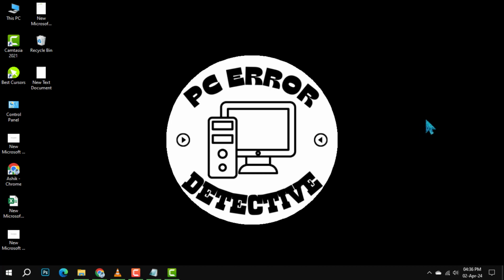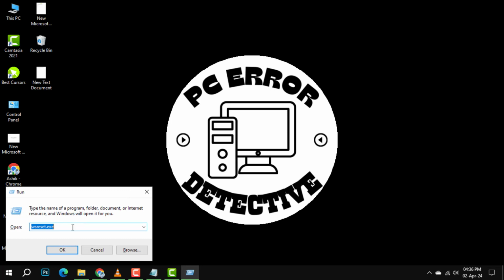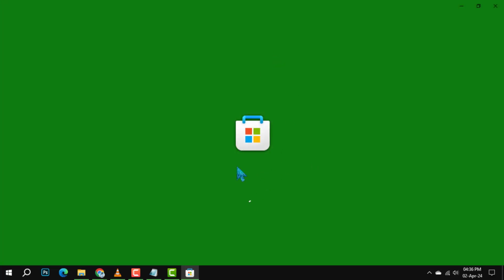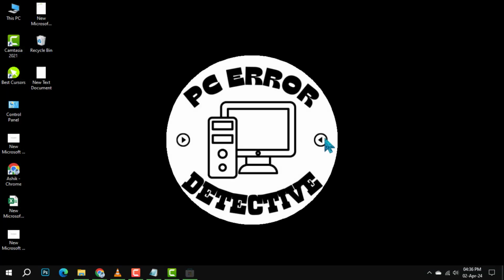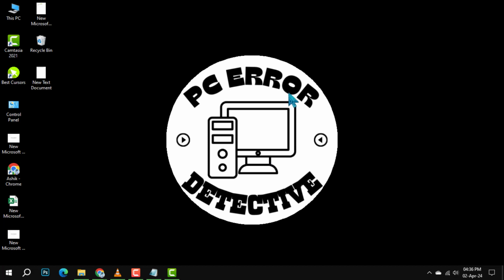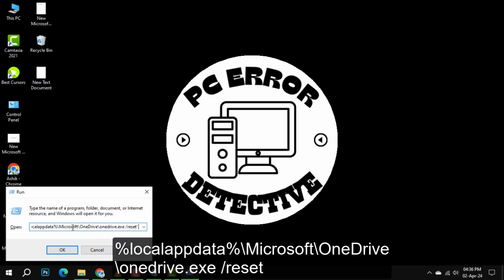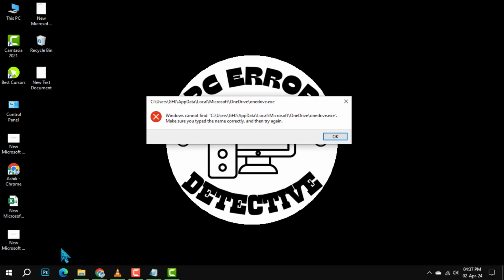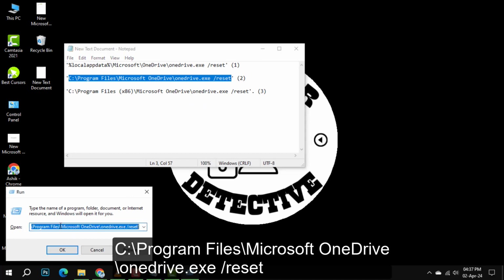How to Reset OneDrive | Simplify Your Sync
Struggling with sync issues on your device? Discover the easy steps to reset your sync functionality and get your files organized and updated across all your devices. No need to worry about complex procedures or technical jargon; our guide will walk you through a hassle-free reset process. Get ready to streamline your digital workspace and enhance your productivity without any disruptions.

- Troubleshooting OneDrive synchronization
- Fixing OneDrive sync problems
- OneDrive reset tutorial
- Resolve OneDrive syncing issues
- OneDrive sync reset guide